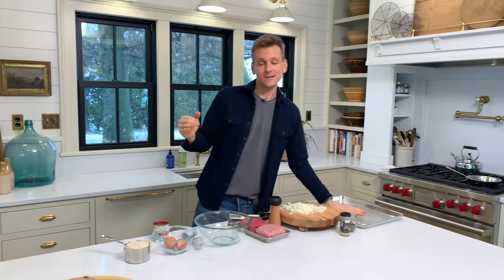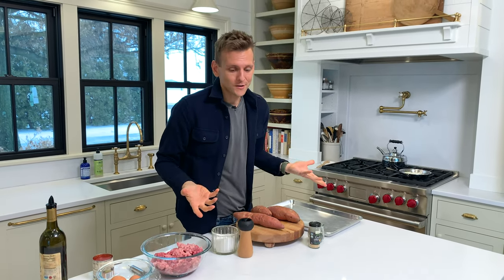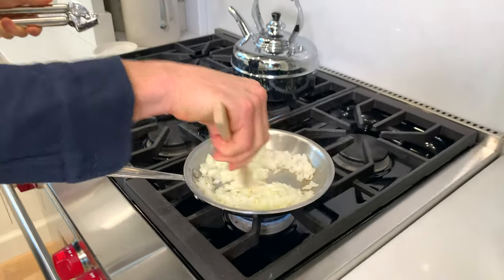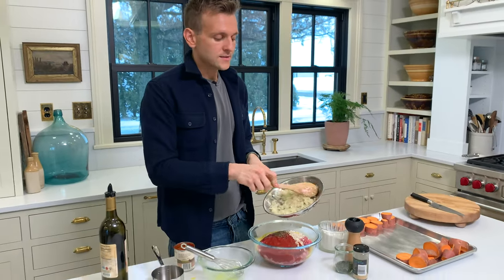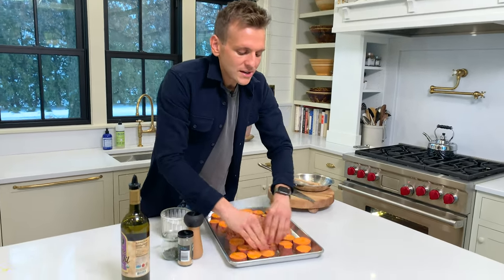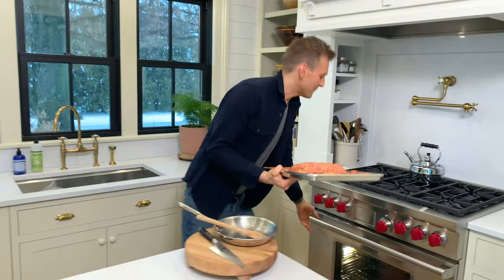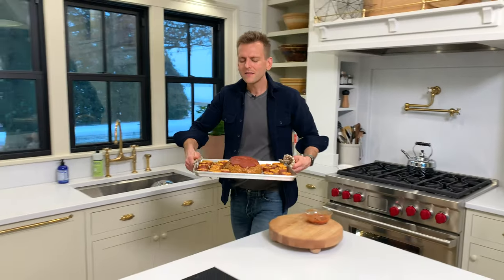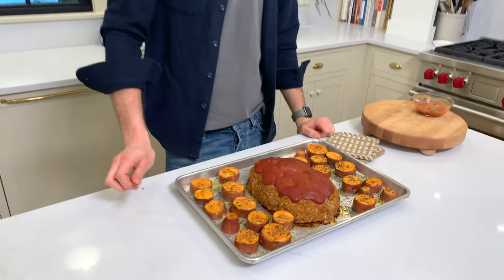Sheet Pan Meatloaf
Why not make meatloaf as a sheet pan meal?! With meatloaf, it seems that you either love it or hate it. This one will make you love it, I promise! Super easy to make, tender, and flavorful. This was my mom's go-to for Sunday dinner but I think it works for any weekday or night!

INGREDIENTS

For the meatloaf:

- 1/2 cup diced onion
- 1 clove garlic, minced
- 1 lb ground beef (92% lean preferable)
- 1 lb ground pork
- 2 large eggs, lightly whisked
- 1 1/2 cups quick-cooking oats
- 1 cup tomato juice
- 2 1/2 tsp salt
- 1 tsp black pepper
- 3 lb sweet potatoes, cut in 1" slices
- 2 tbsp olive oil
- 1 1/2 tsp dried thyme
- 1 tsp garlic granules
- 1 1/2 tsp salt
- 1 tsp black pepper

For the ketchup sauce:

- 1/2 cup ketchup
- 2 tsp honey
- 1 tbsp Dijon mustard

INSTRUCTIONS

Preheat oven to 350°F. Heat 1 tbsp olive oil in a small skillet over medium heat. Add onion and sauté until soft and translucent, adding garlic in the last minute, 5 minutes. Remove from heat and set aside.

On a large sheet pan, arrange the sweet potatoes in an even layer leaving space for the meatloaf. Drizzle with olive oil, rubbing to coat potatoes on all sides. Sprinkle with 1 tsp salt, dried thyme, and 1 tsp black pepper.

In a large bowl, combine the ground beef, ground pork, quick oats, eggs, tomato juice, sautéed onion, salt, and pepper. Mix until combined and all the ingredients are well mixed together, showing no individual streaks.

Place the prepared meatloaf on the large sheet pan, shaping it into a large loaf. Place in the preheated oven and prepare the ketchup topping.

In a small bowl, combine the ketchup, honey, and mustard. Whisk to combine.

Once the meatloaf is browned and reaches 150°F, about 40-50 minutes, spread the ketchup mixture over the top and return to oven to caramelize, 15 minutes. Remove from oven and cool 10 minutes before cutting.